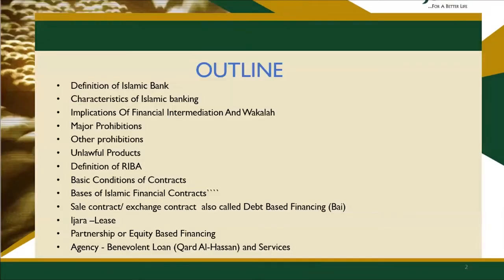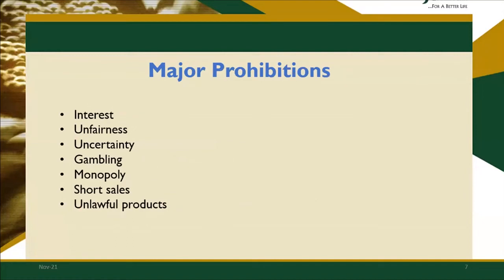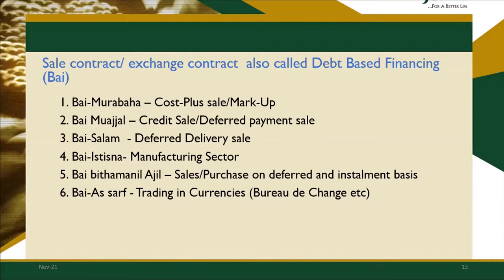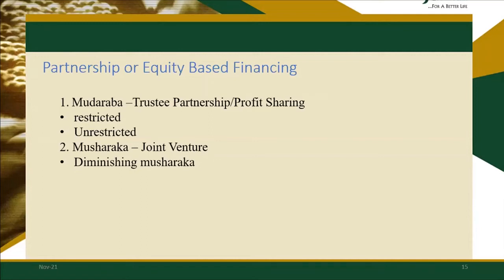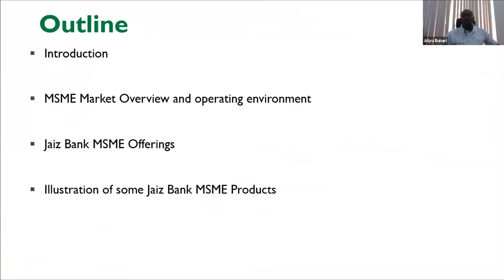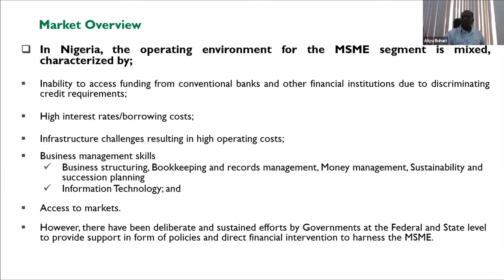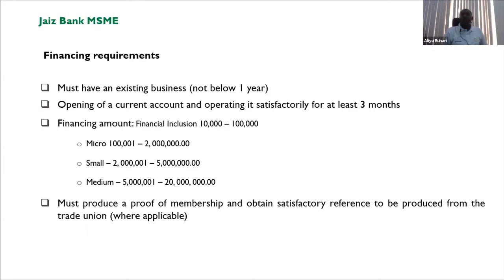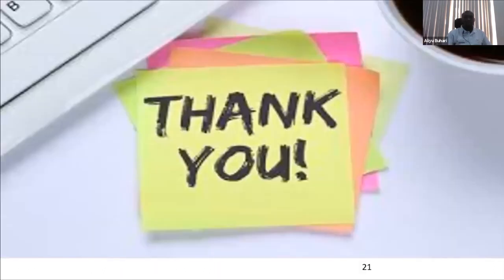Accessing Non Interest Finance for your Agri-Business Venture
In this webinar, iProduce in conjuction with Jaiz Bank introduces its audience to the benefits of Non Interest Finance as a suitable option for enabling Agribusinesses.
Date: 20th of November 2021